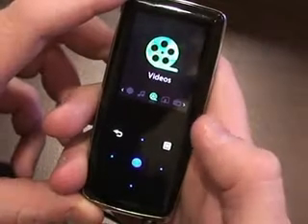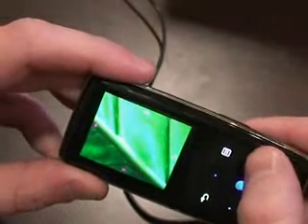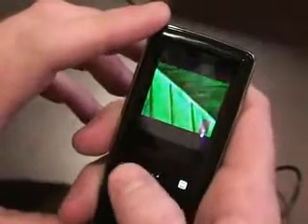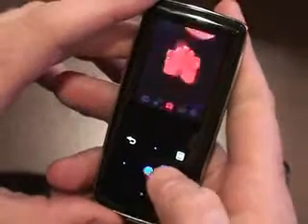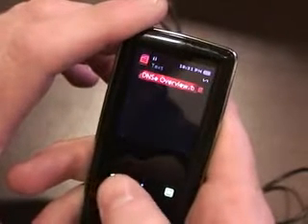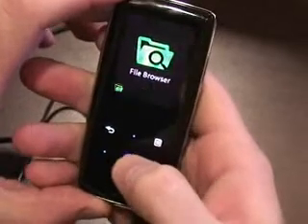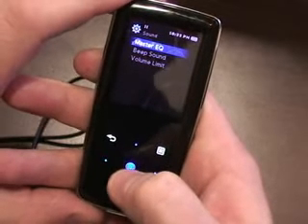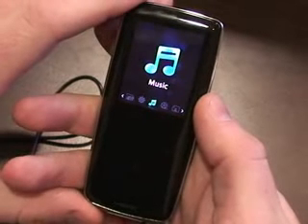The newest slim and practical media, YP-S3-2-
Samsungs S3 is a beefed-up PMP for people who need more multimedia support. The coolest thing about the player which comes in five colors is the LED-lit controls that seem to disappear when you don't need them.
The compact device supports audio (MP3, WMA, OGG), video (MPEG4, SVI), still pictures (JPG), and text.